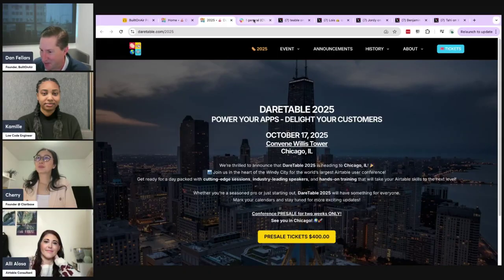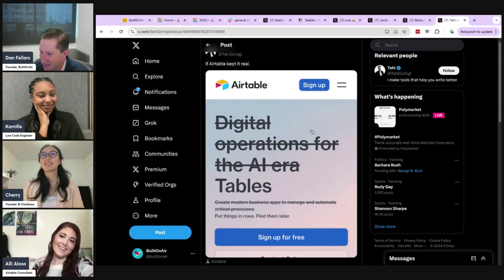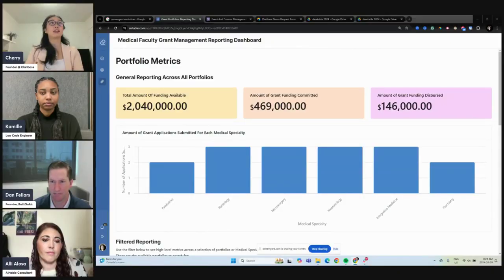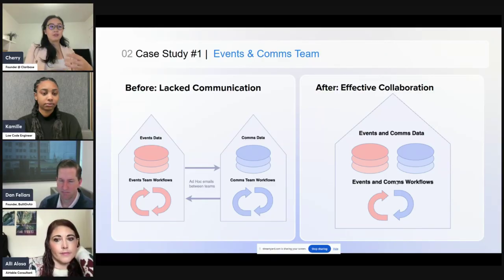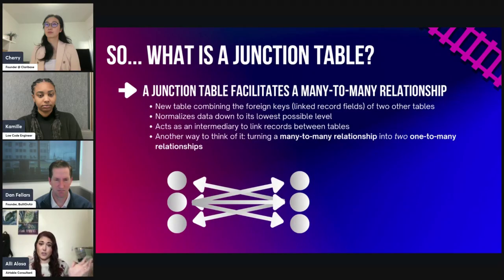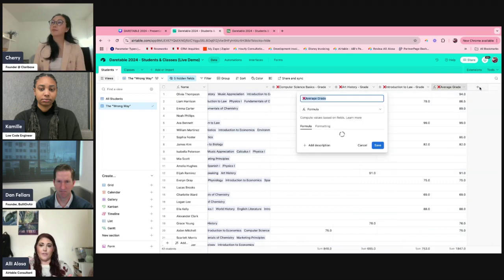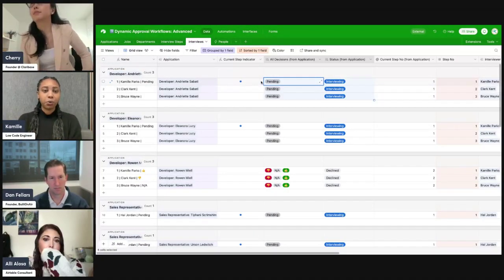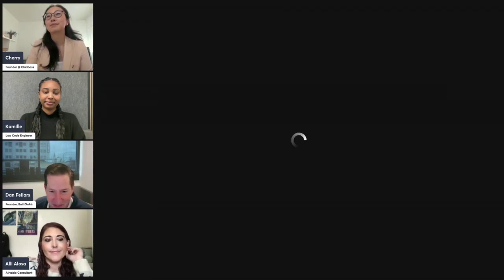[S20-E04] Full Podcast for 10-29-2024 - Daretable Recap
10/29/2024 - BuiltOnAir Live Podcast Full Show - S20-E04

00:01:40 - Round The Bases - Roundup of what&x27;s happening in the Airtable communities - Airtable, BuiltOnAir, Reddit, Facebook, YouTube, and Twitter.
00:01:41 - Industry View - Airtable for the Education Industry
00:01:42 - Field Focus - Learn about the Junction Table, What&x27;s Your Function? - Alli showcases how to implement Junction Tables in an easy to understand way. Origionally shared at Daretable.
00:01:43 - Automate Create - Airtable Automations - Your approvals, your way